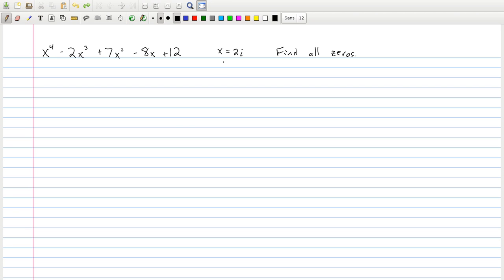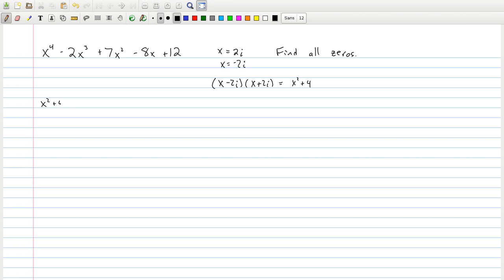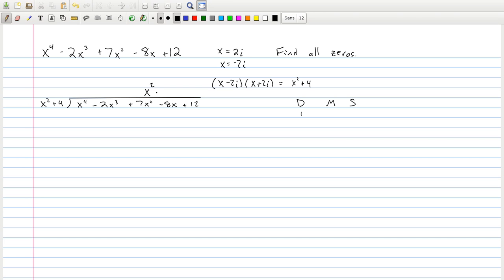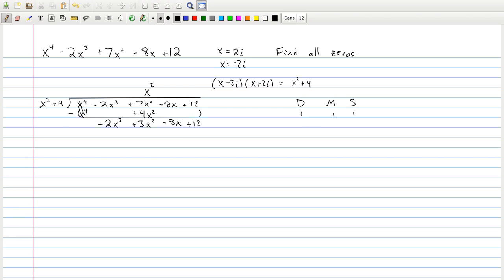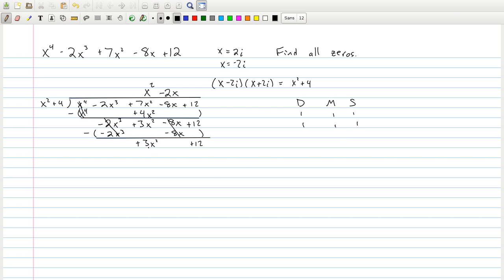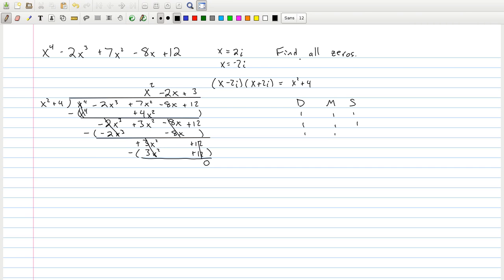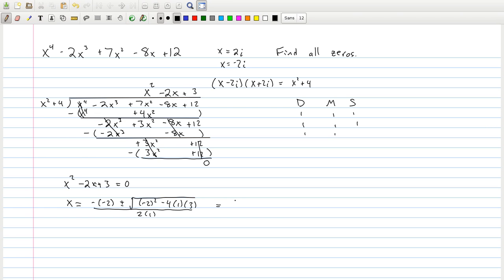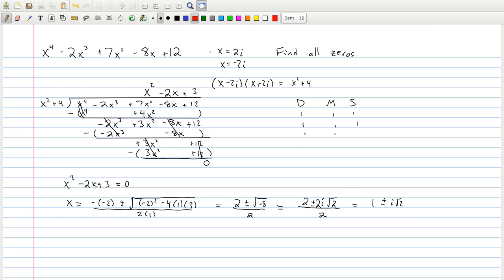Long Division - example 4